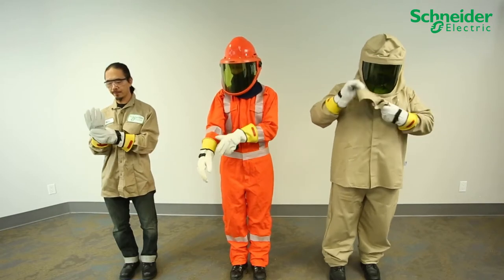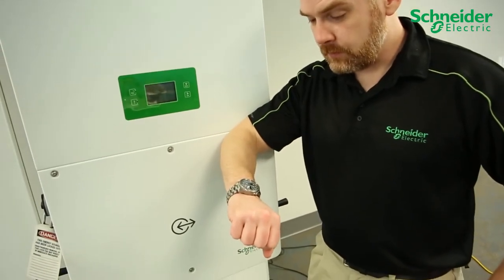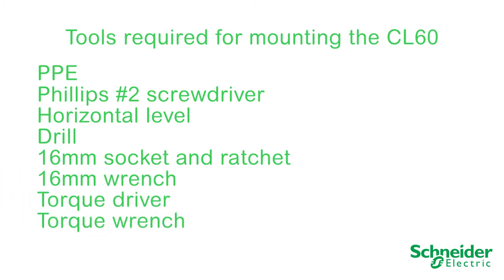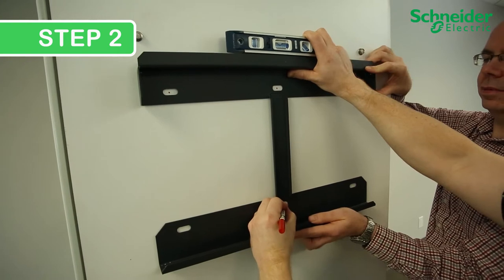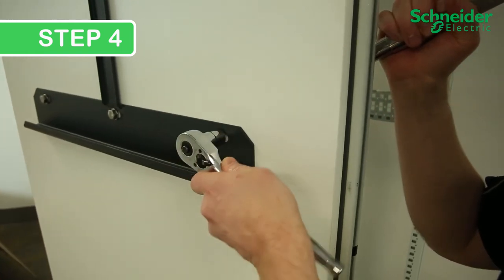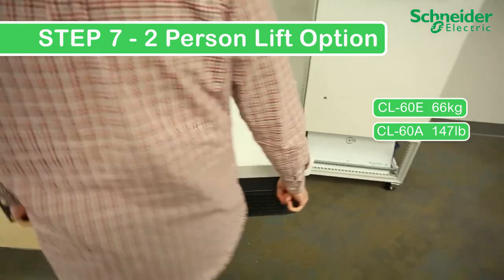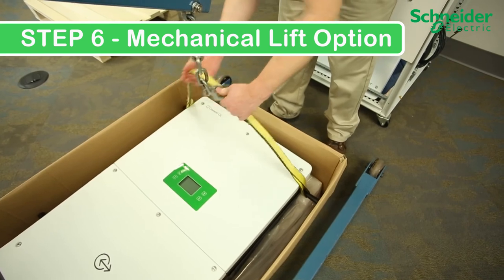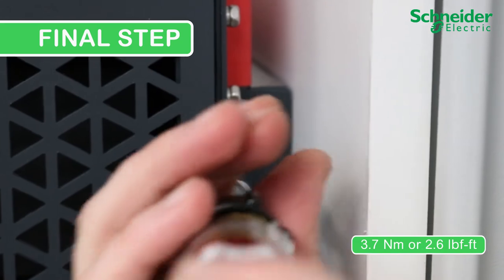Conext CL-60 Installation Part 1 - Mounting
The Conext CL-60 Installation Part 1 - Mounting video explains how to inventory and mount the Conext CL-60A and the CL-60E PV grid-tie inverters from Schneider Electric.